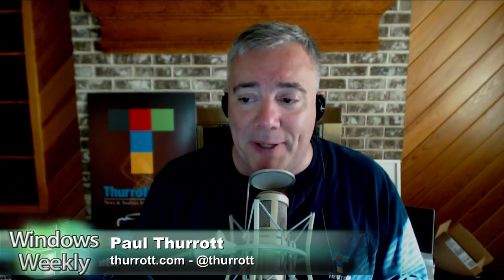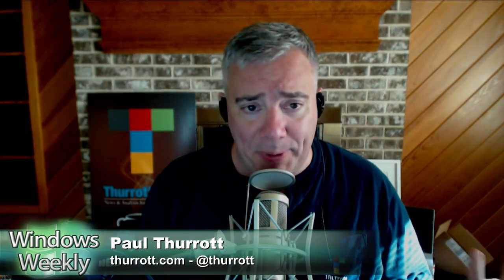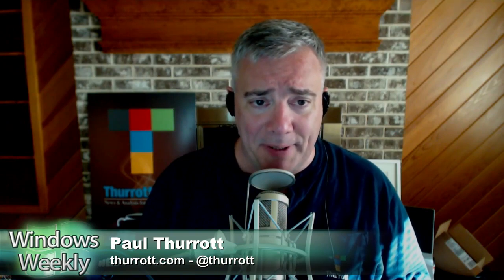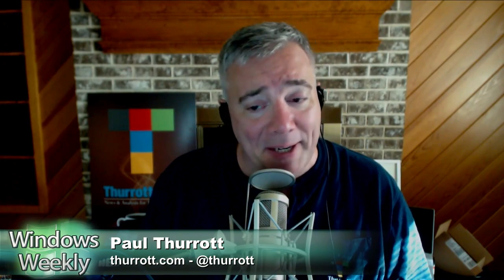Tip of the Week: Get Fall Creators Update Now (Or Later)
The Fall Creators Update is available now. Here's how to get it immediately, or how to keep from getting it.